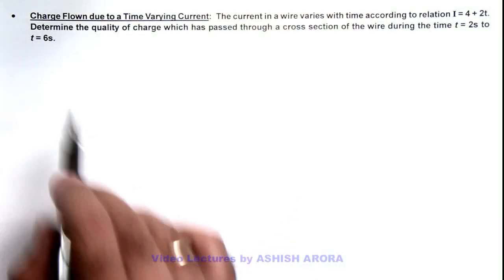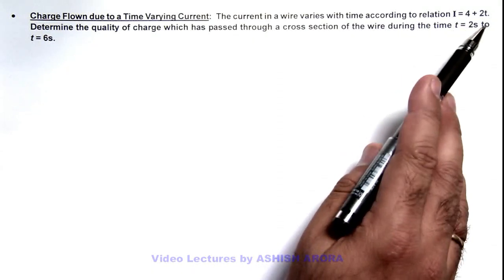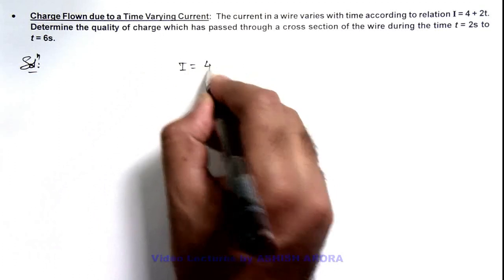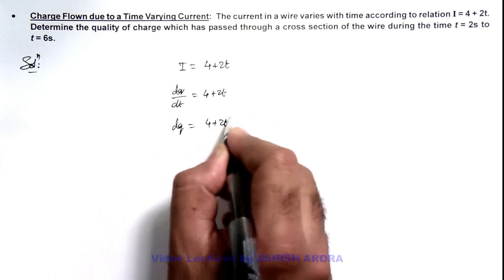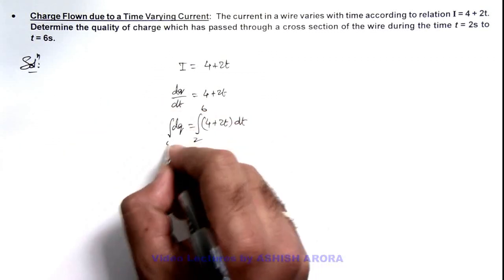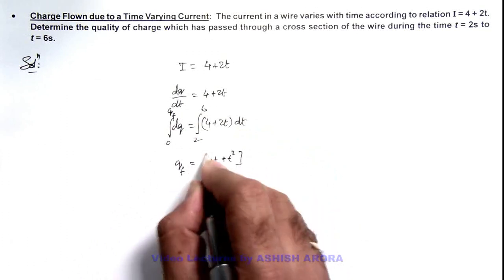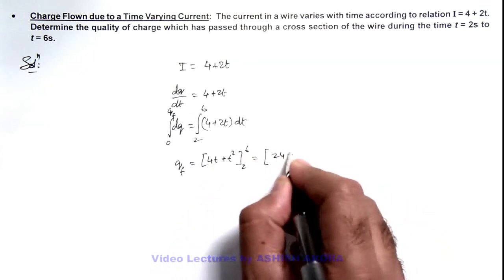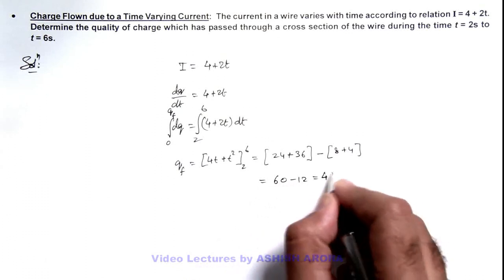2. Advance Illustration | Current Electricity | Charge Flown due to a Time Varying Current